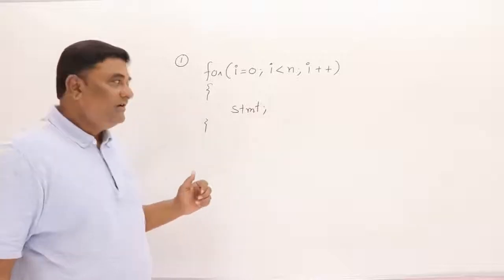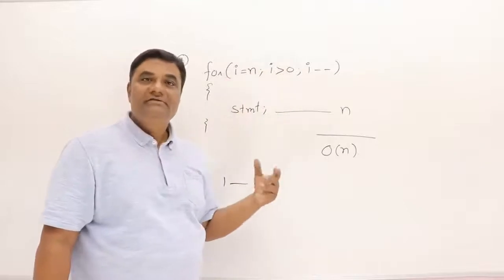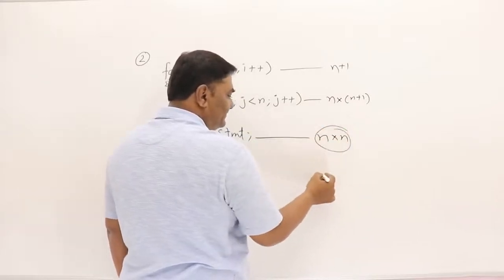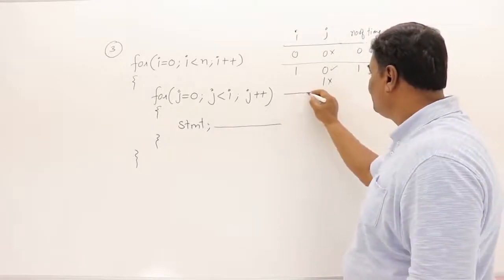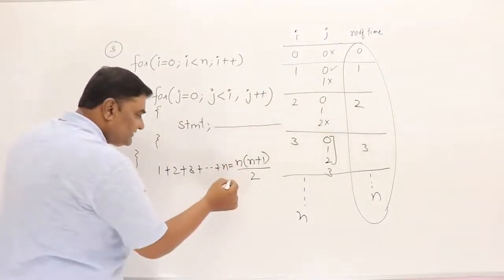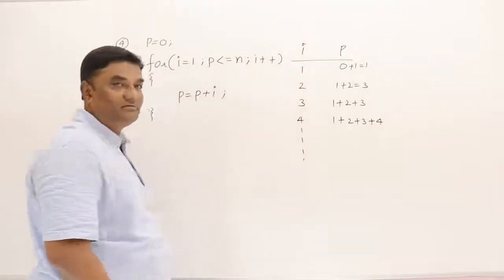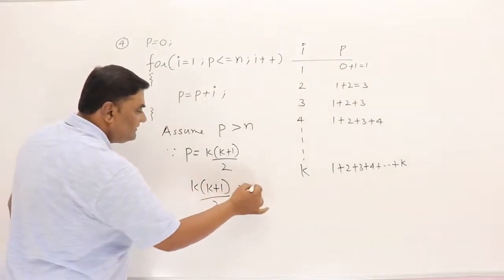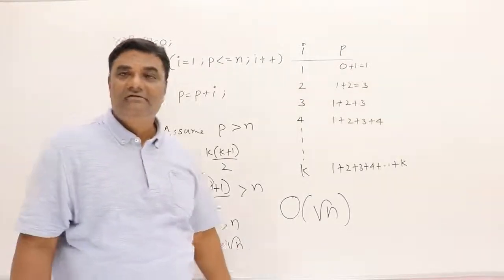1.5.1 Time Complexity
Finding Time Complexity of Different kind of snippets